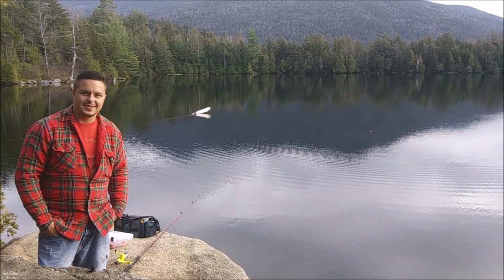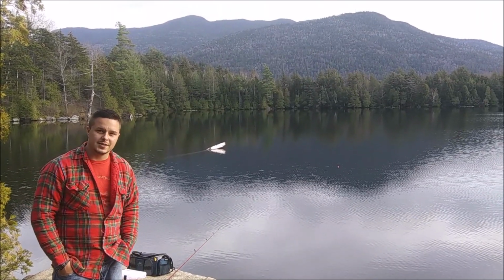Off Grid Log Cabin - Chinking And Serenity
Well The off grid log cabin still has chinking to be done. Because this is not a scribed log cabin the logs have larger gaps. Which means more chinking. This style of cabin would be closer to a pioneer cabin.  Also I end up gathering more firewood and heading out on a adventure in the wilderness.